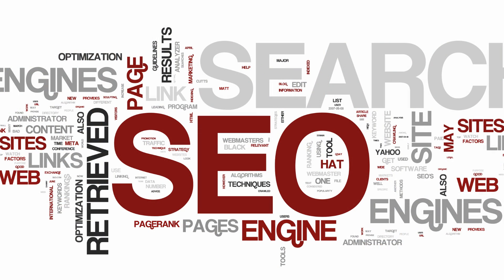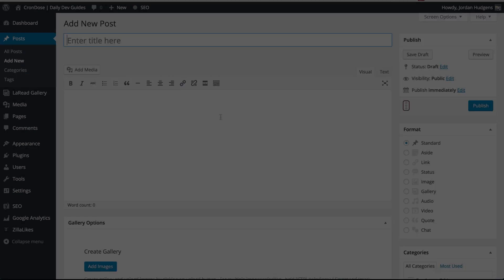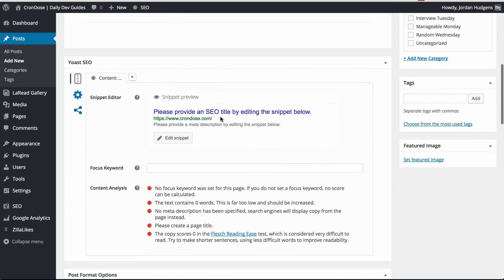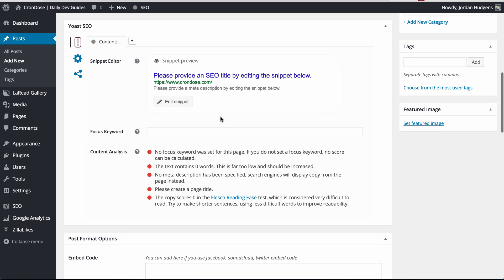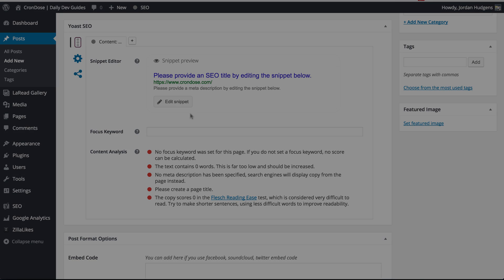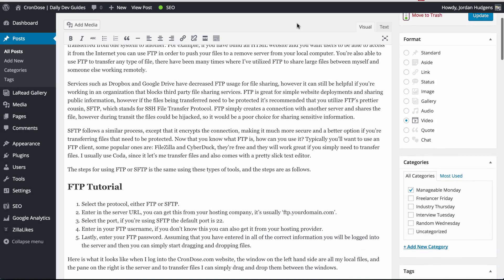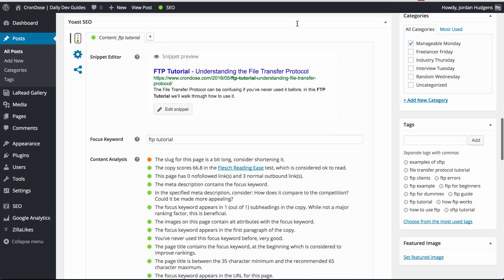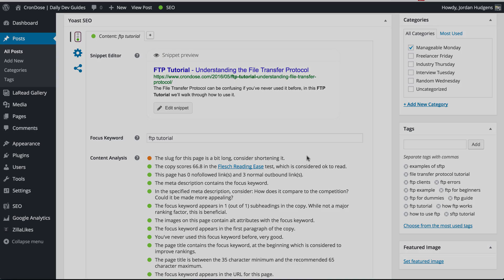7 Minute SEO for Higher Search Rankings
In this video I walk through a practical set of SEO best practices to ensure that your site will be found by search engines, including a full list of the tasks that I perform when I’m optimizing a site that I’m launching. I also include a step by step guide of how you can perform tasks such as: increasing backlinks, structuring your site, and use tools that help you ensure that your site will be found by search engines. Show notes